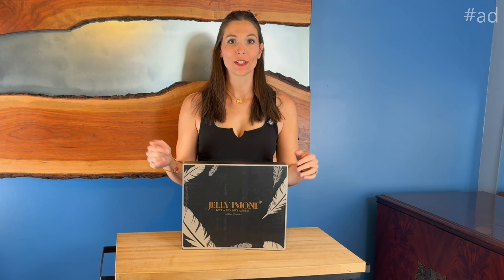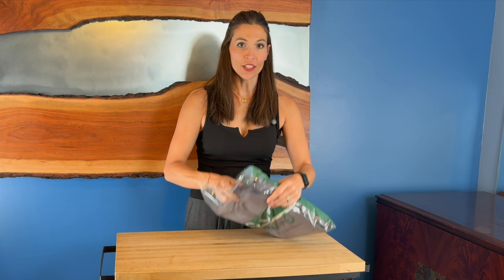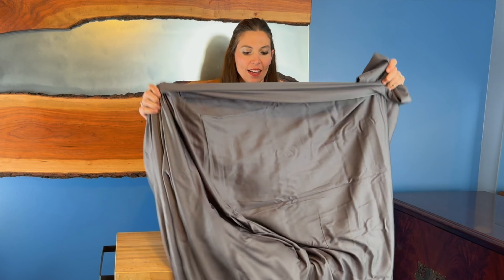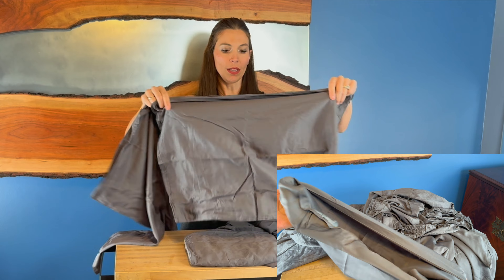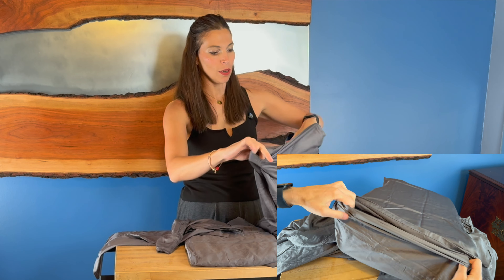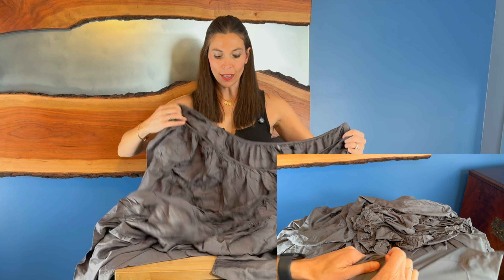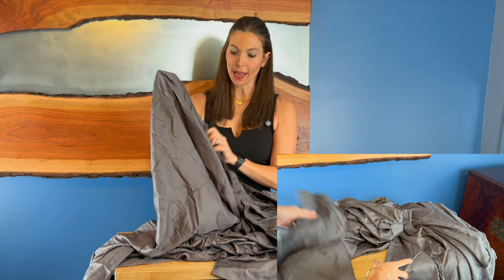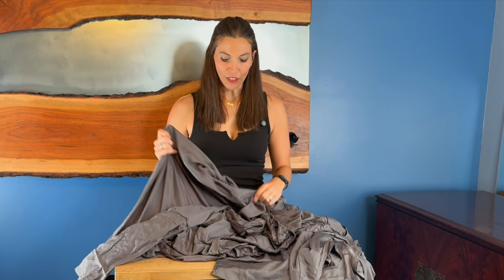JELLYMONI 4 piece Queen Sheet Set with 16 inch pockets